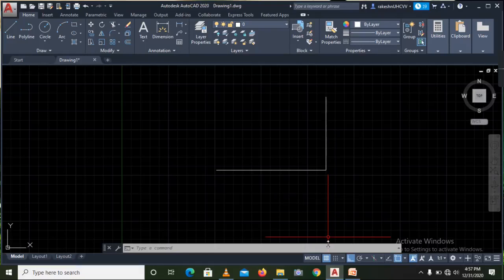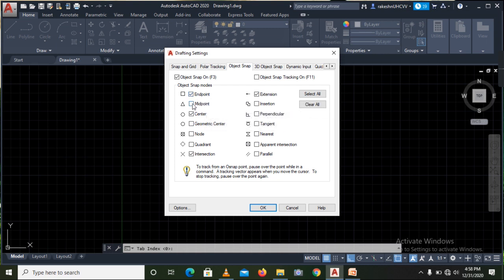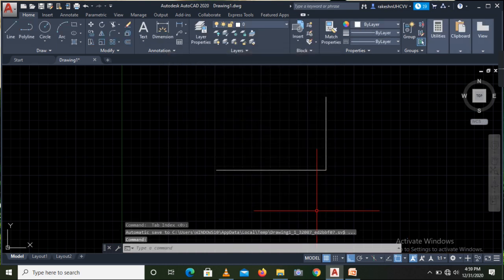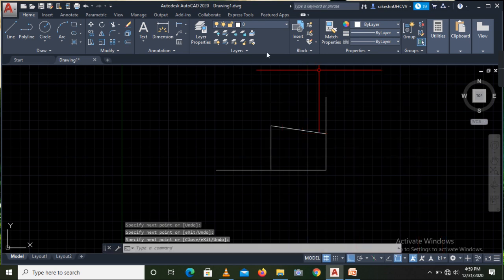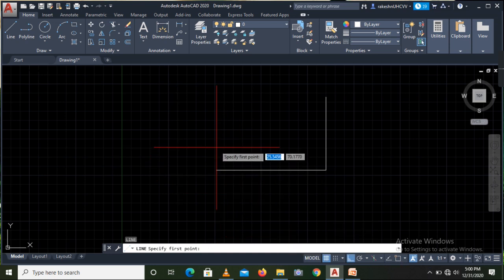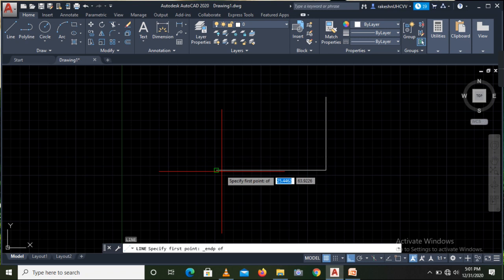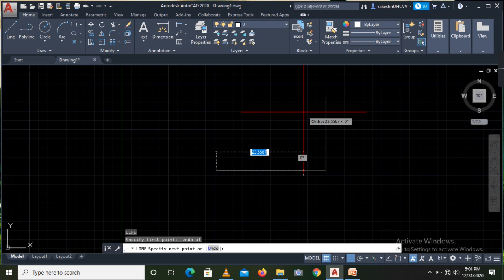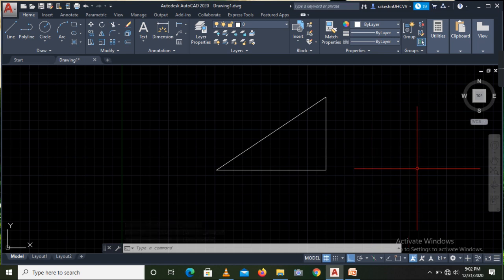What are the details on object snap settings in Autocad?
Details on object snap settings in Autocad